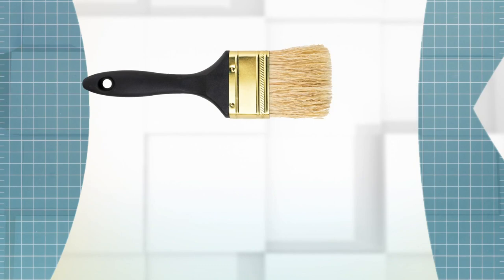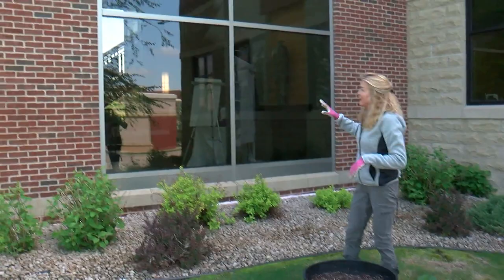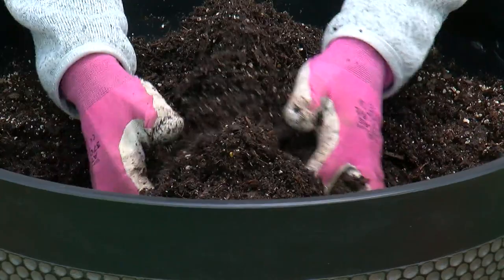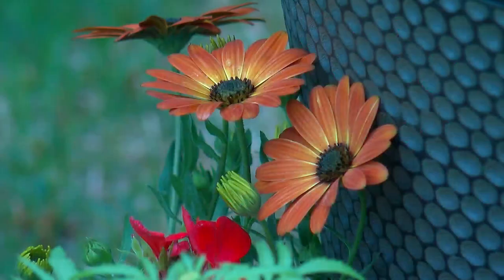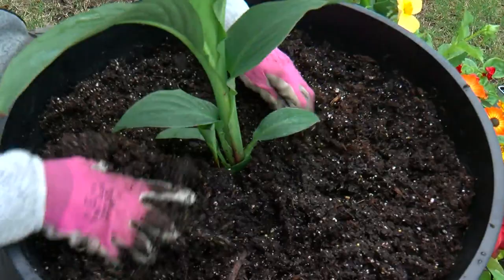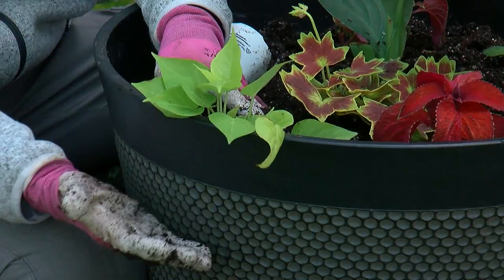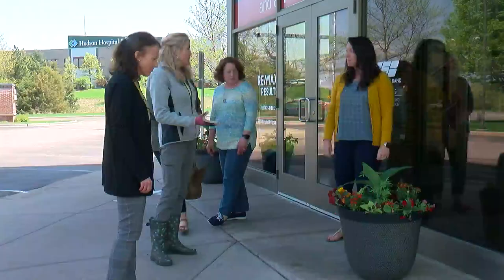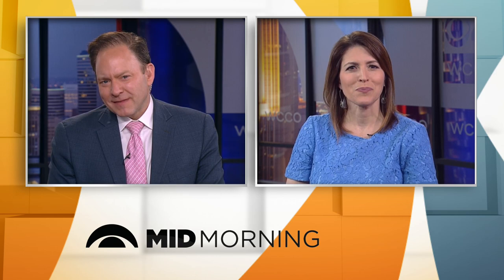DIY Gardening Tips With Rebecca Kolls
Rebecca Kolls has gardening tips for the summer.